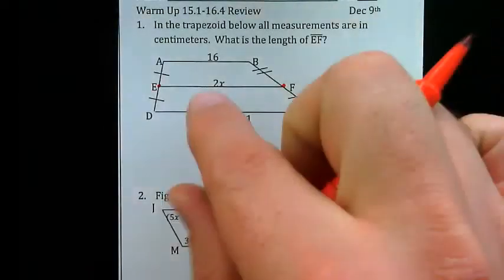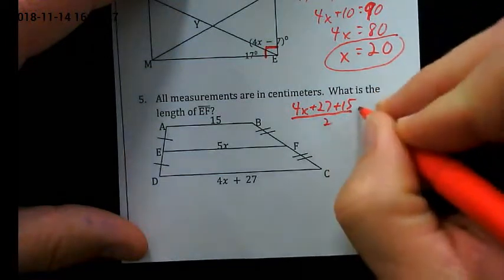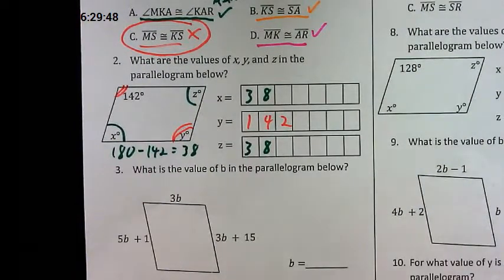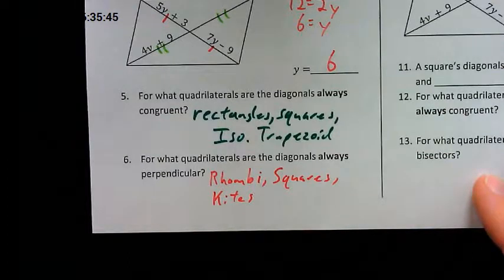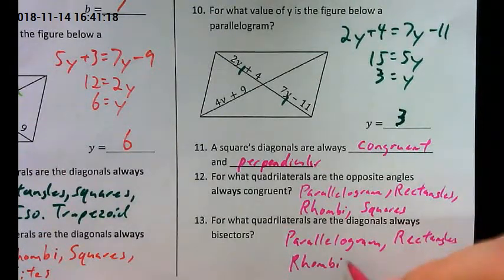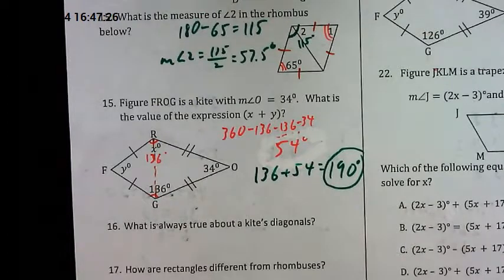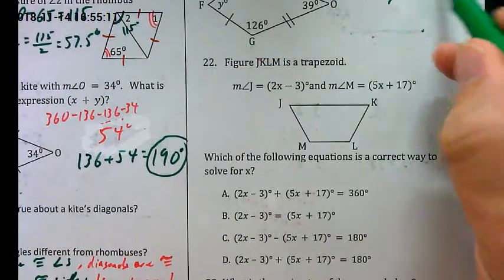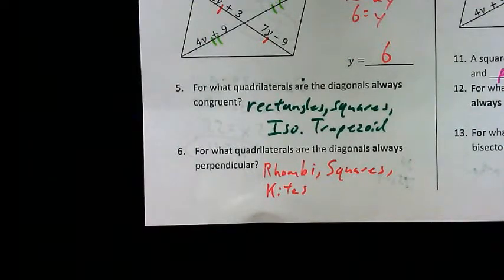20181114 Review Quadrilaterals